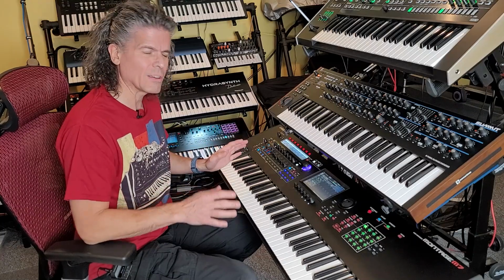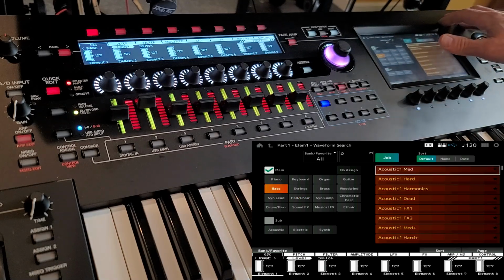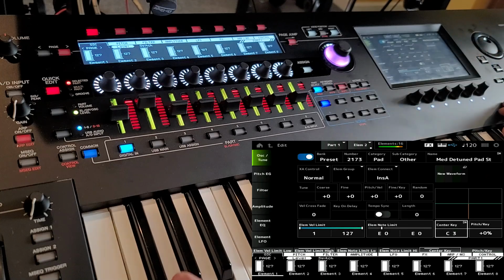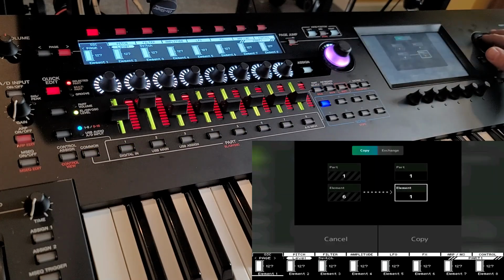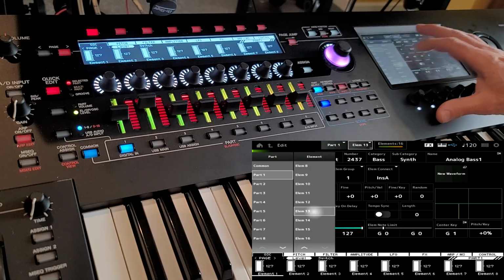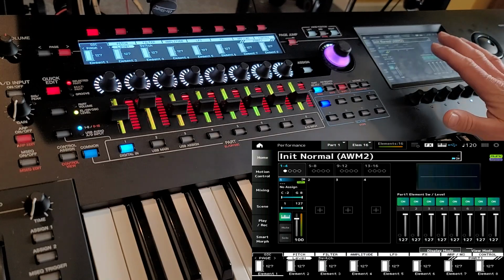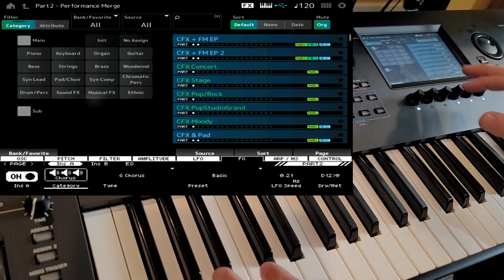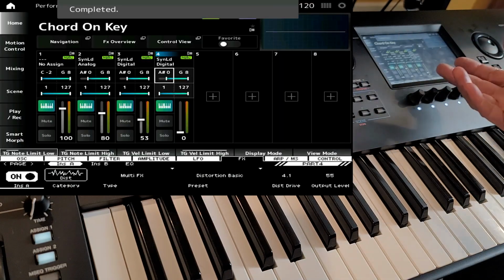How to Play ANY Chord with a Single Key on MODX and Montage - and MORE!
This has been one of the most requested videos over the last few months. People with MODX and Montage synths want to know how they can get arranger-like functionality where complex chords can be played by playing only a single key. MODX and Montage do not have this type of functionality natively. You can get close with certain arpeggiator patterns, but you are limited in terms of the sounds and specific notes being played. In this video, I show you the simple way to have the MODX and Montage play complex, multitimbral chords with a single keypress!

0:00 Intro
1:59 Starting a New Performance
2:22 Differences for Montage M
3:23 Programming Chord 1
6:50 Programming Chord 2
8:20 Programming Chord 3
9:38 Programming Chord 4
12:13 Filters & FX
13:47 Adding a Lead Part
15:01 The End Result
15:56 Download My Performance!